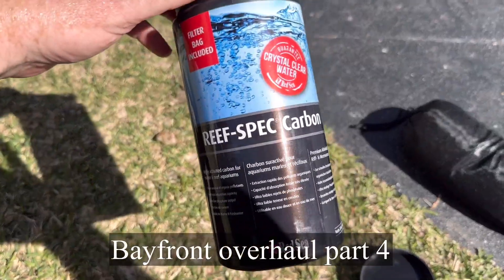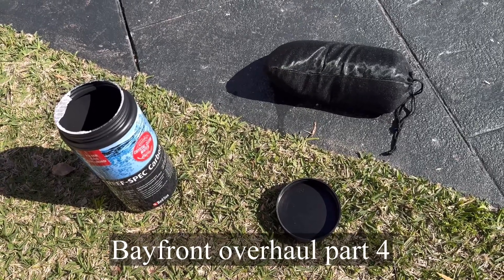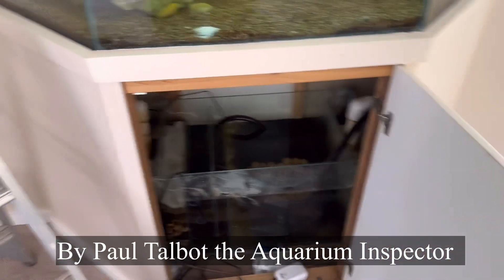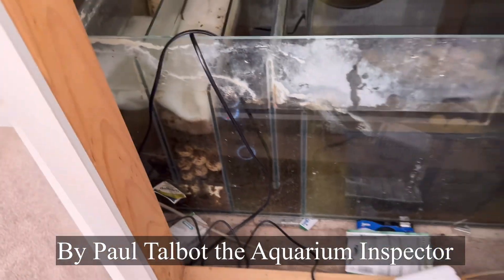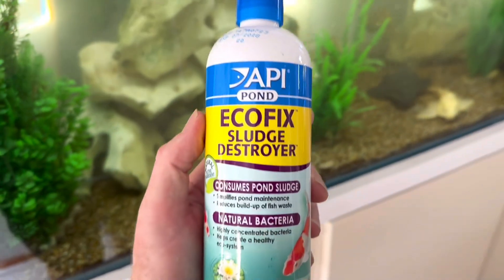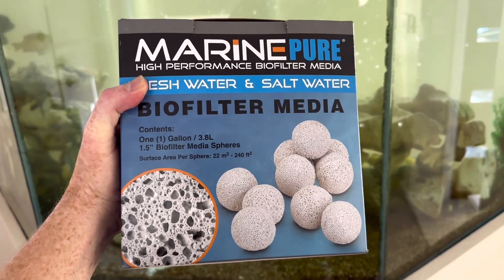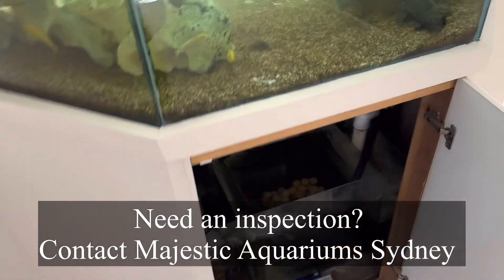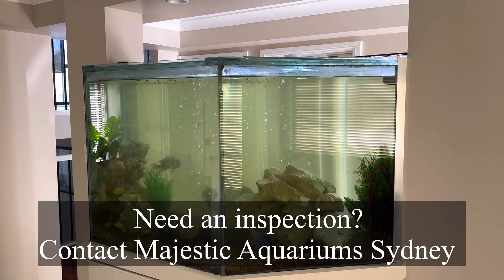Bayfront Aquarium Overhaul part 4